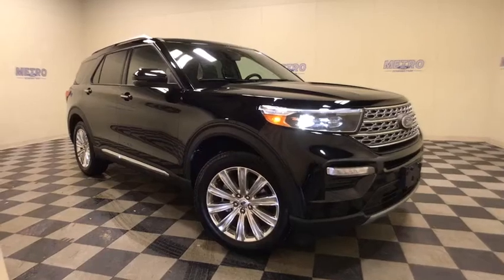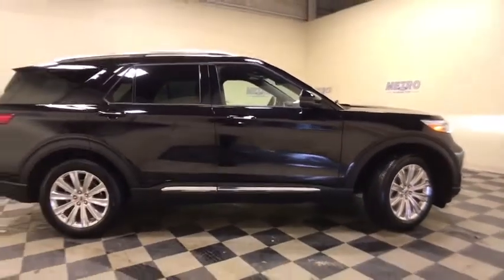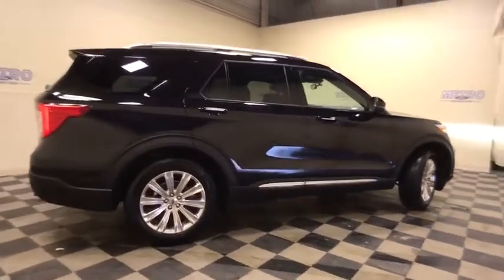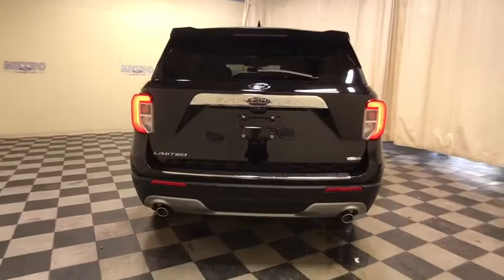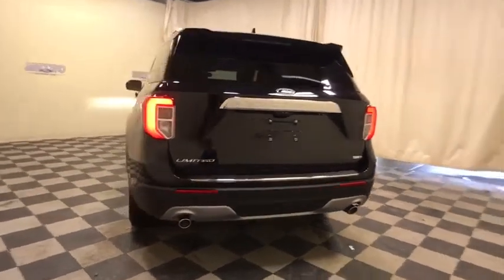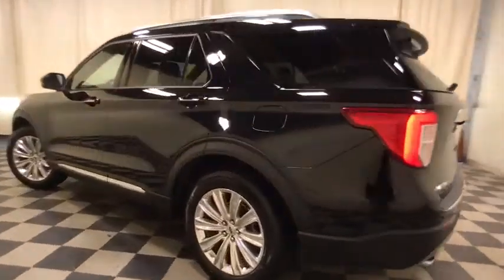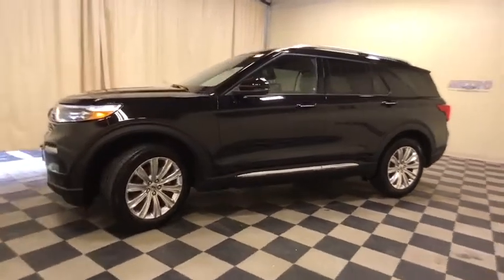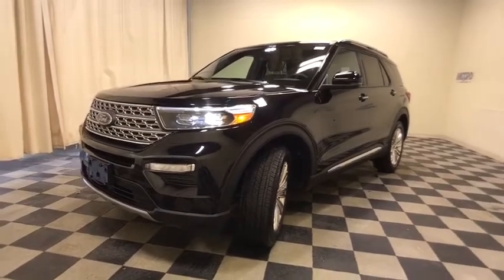2020 Ford Explorer Schenectady, Albany, Clifton Park, Saratoga, Amsterdam, NY P90585R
Agate Black Metallic Used 2020 Ford Explorer available in Schenectady, New York at Metro Ford. Servicing the Albany, Clifton Park, Saratoga, Amsterdam, NY area.

Metro Ford
3601 State St

4WD.br2020 Ford Explorer LimitedbrbrCARFAX One-Owner. Clean CARFAX.